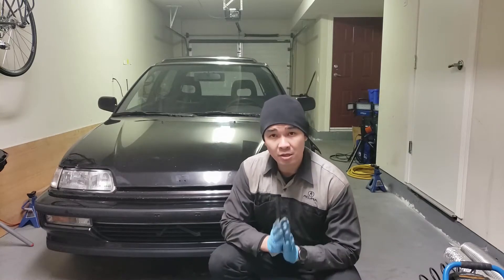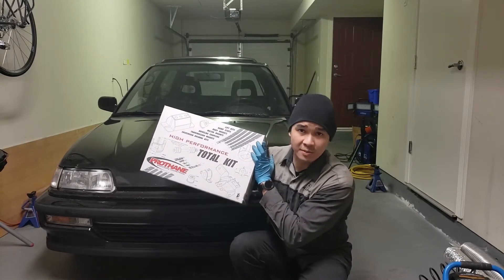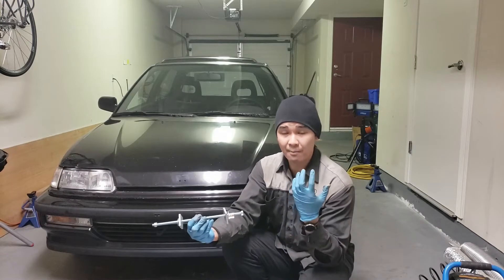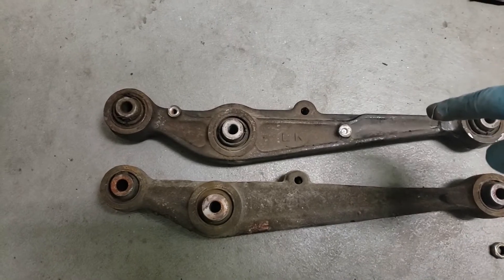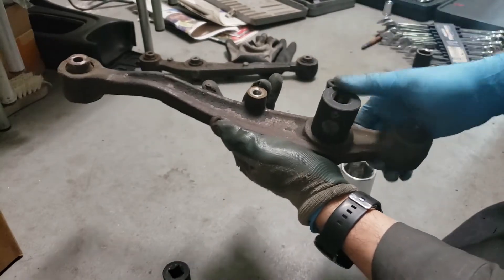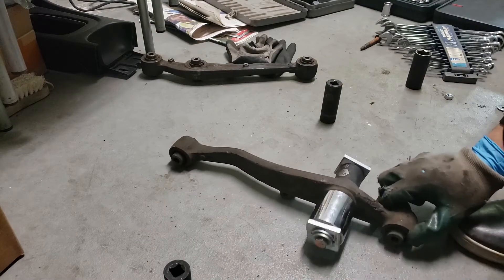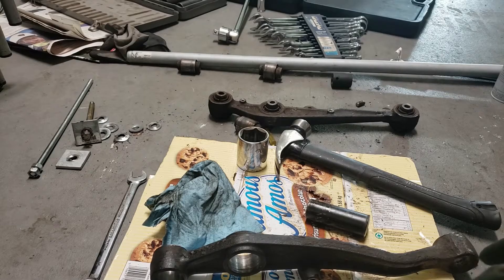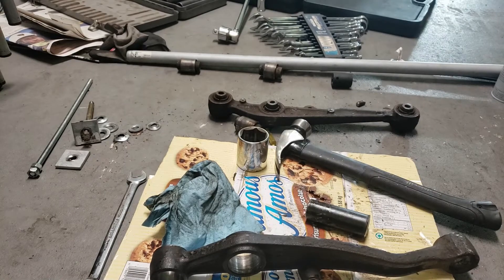[Bushing Replacement] How to Replace Rear Lower Control Arm Bushings WITHOUT a Press!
This video covers:
▶ How to remove your rear lower control arm
▶ The differences between the DA integra LCA and the EF civic LCA
▶ How to use a nut, washer, and bolt to press out bushings
▶ How to hammer out bushings
▶ How to install Prothane polyurethane bushings

In this episode, I started replacing the rear lower control arm bushings for the car. I bought a full set of Prothane polyurethane bushings to replace all the bushings on the car. I go through the steps in removing the rear LCA and how to press out the old bushings. I tried and failed using the nut and bolt method, but I came up with another method using just a basic claw hammer and sockets. Once the old bushings were removed, I installed the new ones and finished up the rear lower control arms.

*** This is part of my series in replacing all the bushings for the vehicle and basically upgrading my suspension.

Soul by Dj Quads @aka-dj-quads